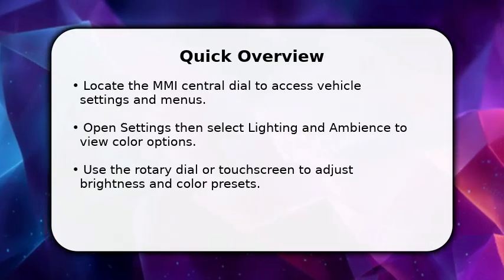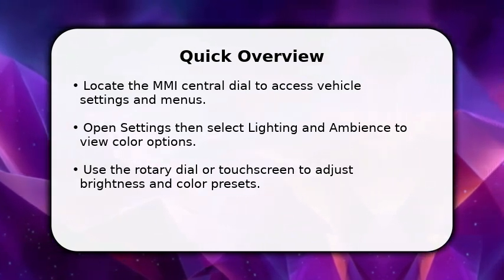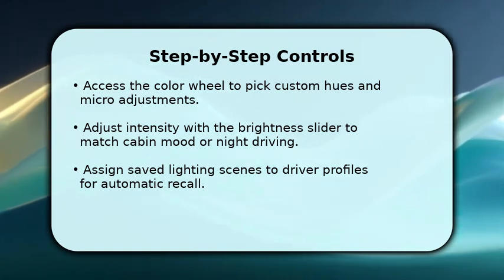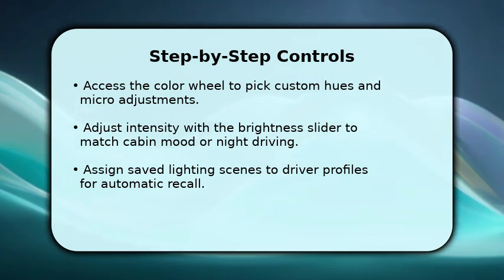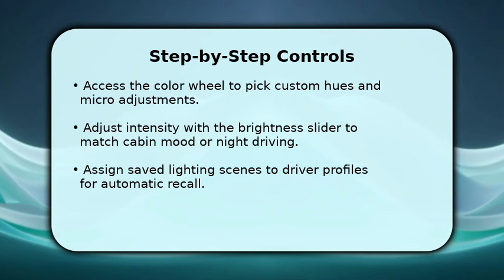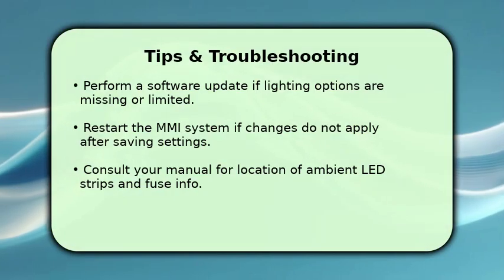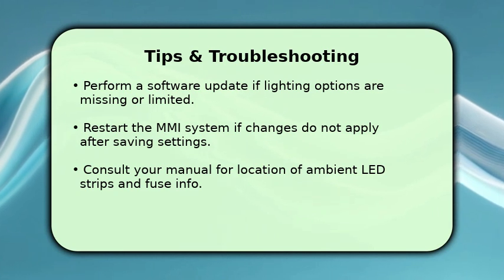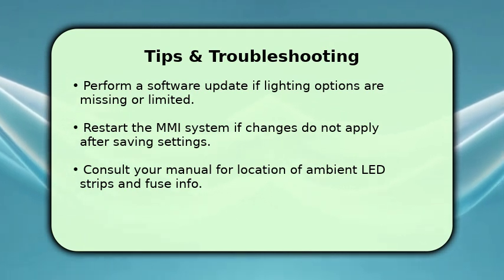How To Change Ambient Lighting Audi Q8 - Easy Guide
How To Change Ambient Lighting Audi Q8 - Easy Guide | 📚 Read anywhere with the new Kindle Paperwhite ▸

Are you tired of the same old ambient lighting in your Audi Q8? Look no further! In this easy-to-follow guide, we'll walk you through the step-by-step process of changing your car's interior lighting to give it a fresh new look. From removing the trim panels to installing new LED lights, we've got you covered.

Audi Q8 ambient lighting change, how to change ambient lighting Audi Q8, easy guide ambient lighting Audi Q8, Audi Q8 interior lighting upgrade, LED lights for Audi Q8, ambient lighting modification Audi Q8, car interior lighting customization, Audi Q8 trim panel removal, new LED light installation Audi Q8